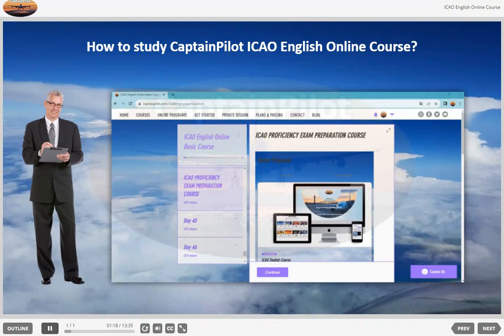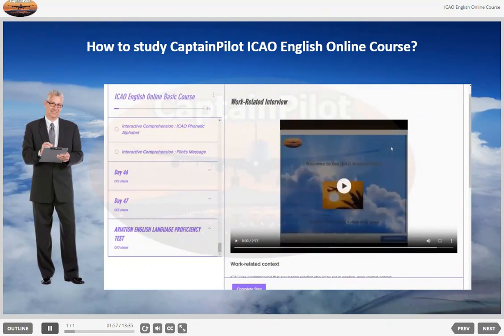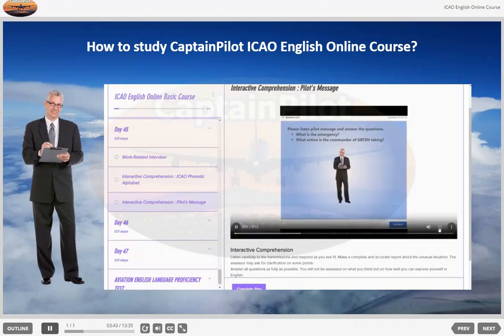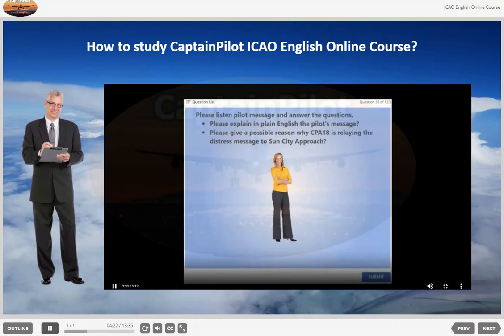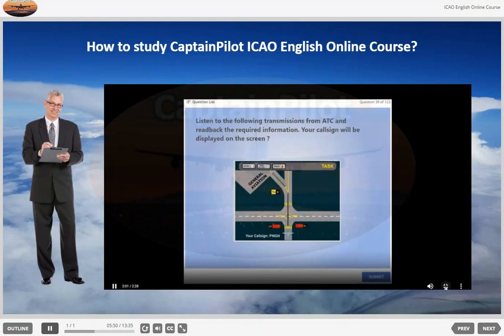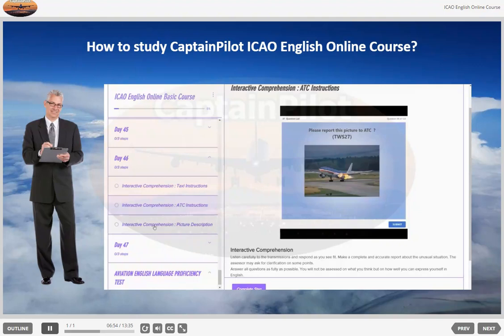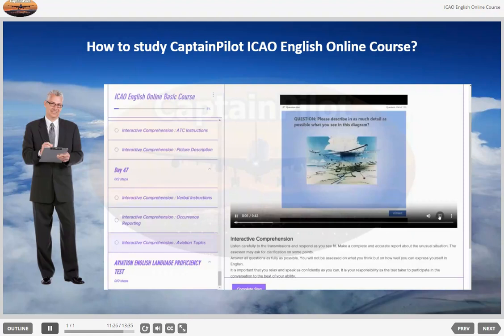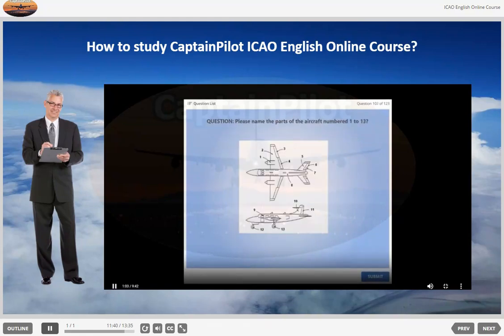ICAO Online English Course: Prepare for ICAO Proficiency Exam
In this video, we will explain what kind of course you should take to prepare for the ICAO Proficiency Exam and what basic elements and content recommendations this course should include. The ICAO Proficiency Exam is an exam that measures language proficiency in aviation communications and is mandatory for pilots and air traffic controllers. Taking an effective ICAO Proficiency Exam Preparation Course to prepare for this exam will help you improve your aviation communication skills and pass the exam successfully. The key elements that an ICAO Proficiency Exam Preparation Course should include are:
Language Skills and Aviation Terms Training
Communication Strategies and Scenario Training
Improving Speaking and Listening Skills
Technology-Based Tools and Simulations
Feedback and Evaluation
Cultural Differences and Appropriate Communication
Effective Communication Strategies Trainers As a result, ICAO Proficiency Exam Preparation Courses play an important role in helping flight personnel improve their aviation communication skills and pass the exam successfully. These courses should offer students comprehensive preparation, including language skills, communication strategies, scenario-based practices, and technology-based tools. It should also provide guidance on respecting cultural differences and developing international communication skills. Taken together, the ICAO Proficiency Exam Preparation Course can increase flight personnel's skills in safe and effective aviation communications. Watch our video to learn what kind of course you should take to prepare for the ICAO Proficiency Exam and what basic elements and content recommendations this course should include!